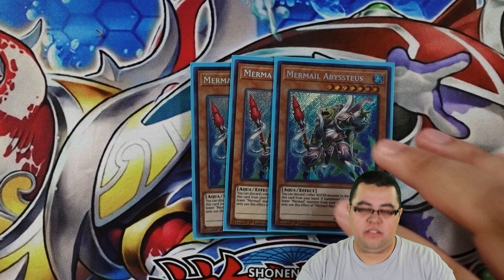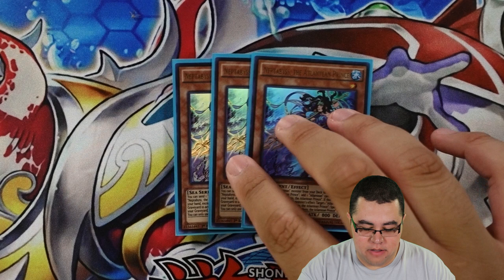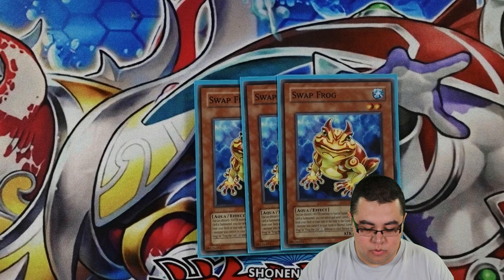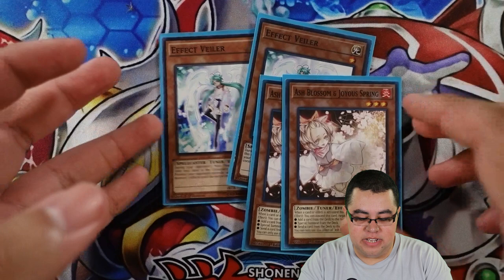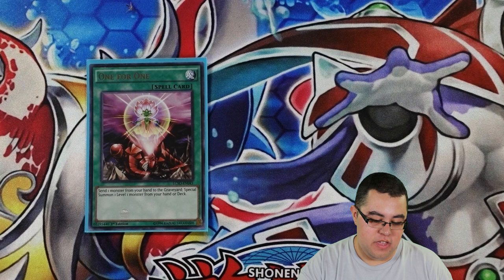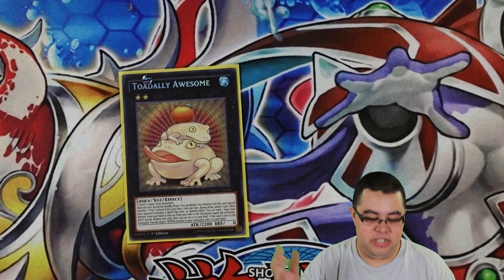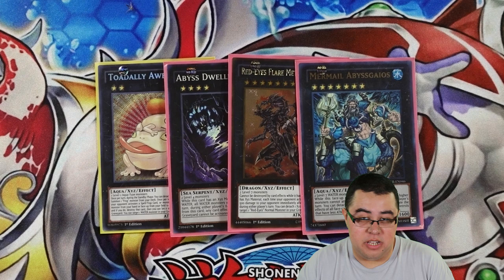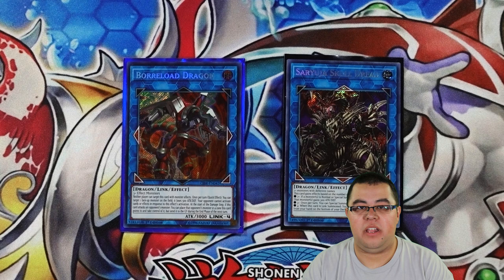Mermail Deck Profile June 2019! - Yu-Gi-Oh!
► To support YugiBOOM on TCG Player, please click here when you start shopping!

Mermails make a splash here at YugiBOOM! Abe explains his card choices and how this rogue option is still one of the most consistent strategies in the game! This versatile deck can play control or be very aggressive and OTK without you even knowing.